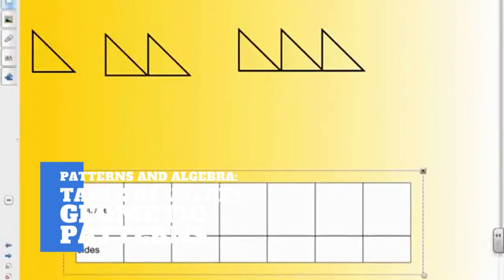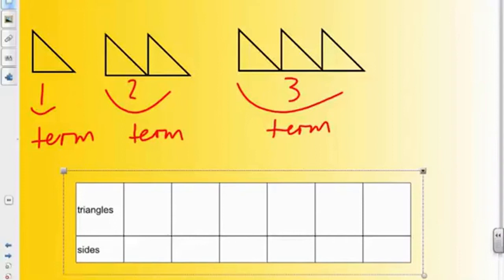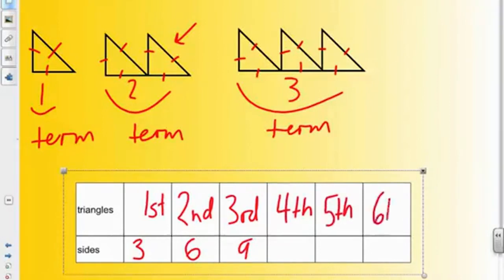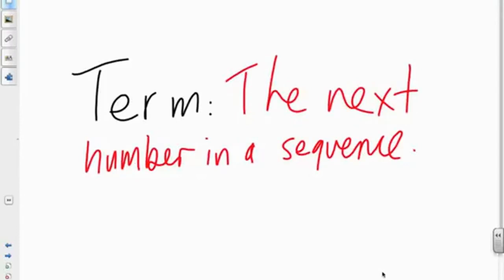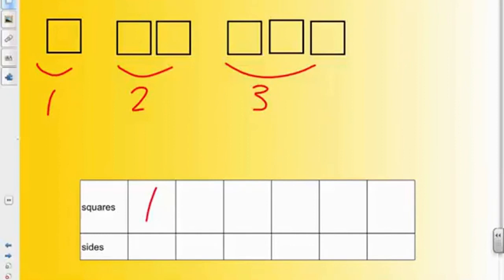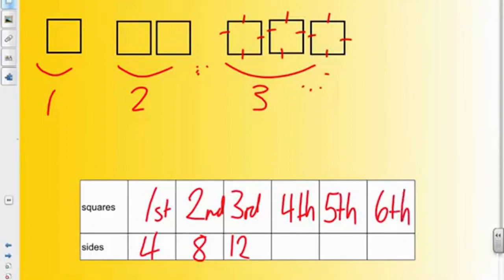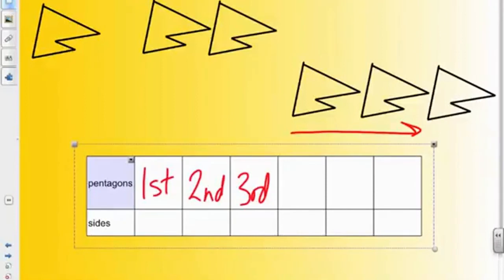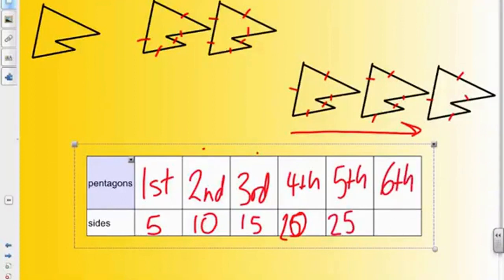Patterns and Algebra: Table of Values: Geometric Patterns: Year 5 and 6 Maths